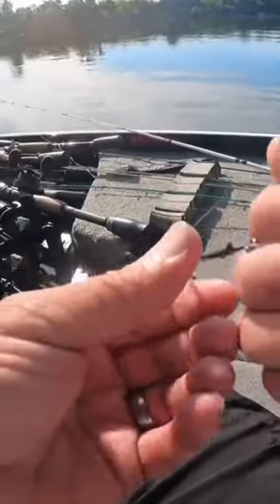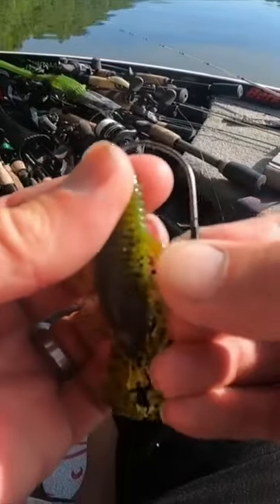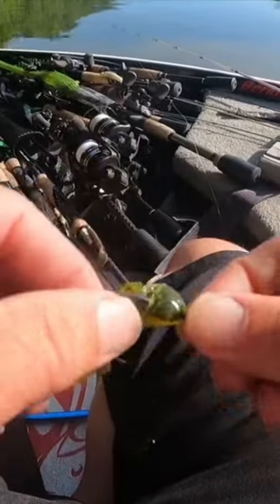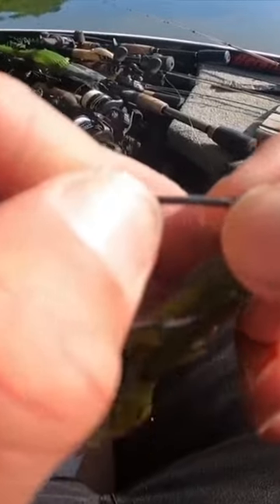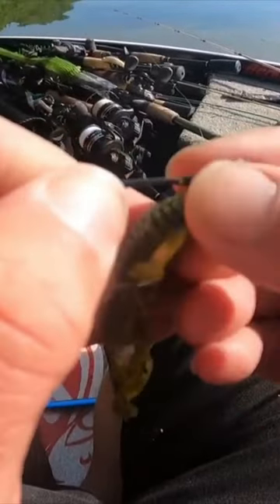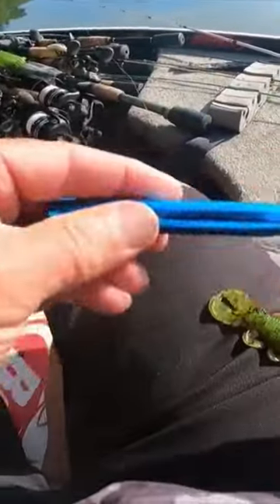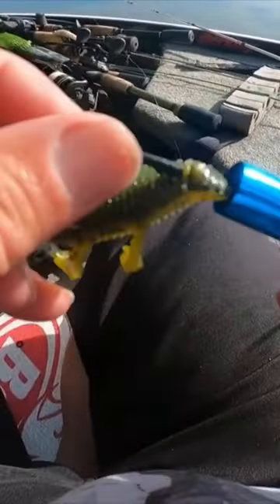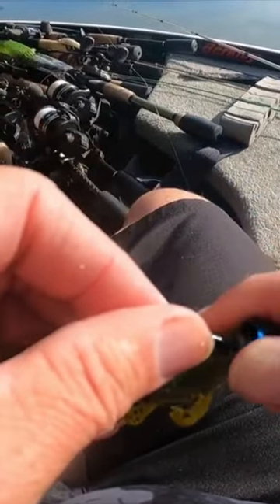This trick saves your bandito bug